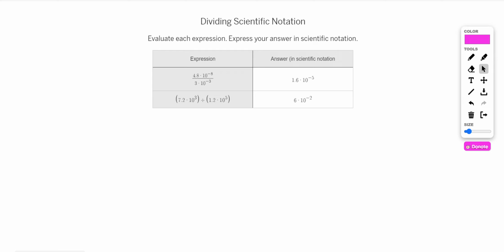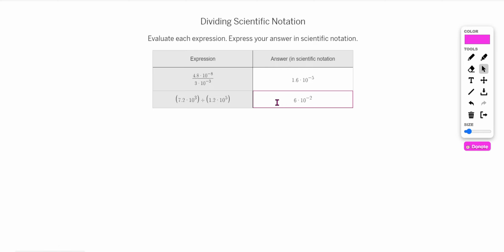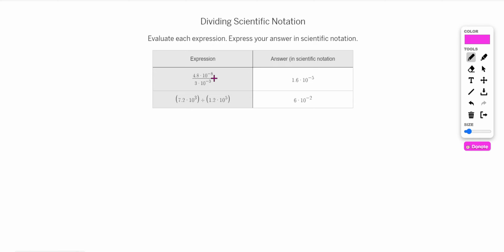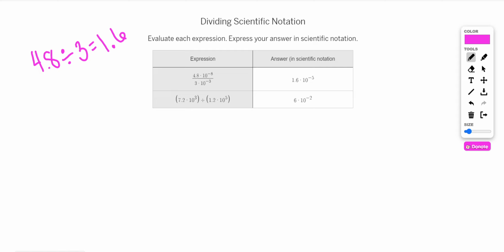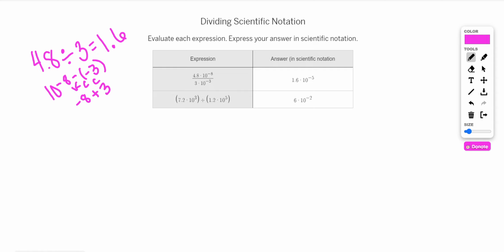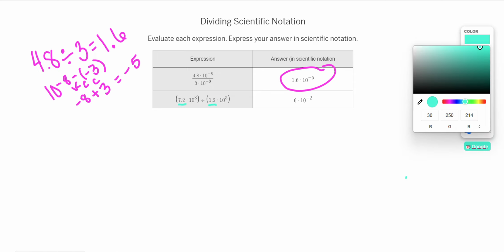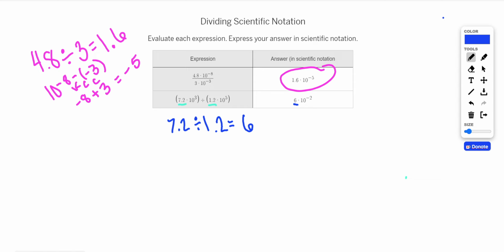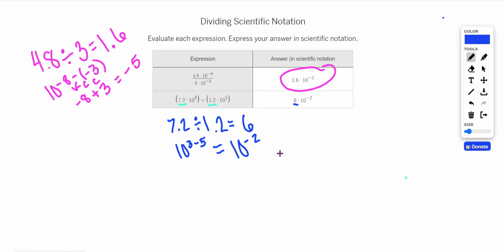How to divide scientific notation